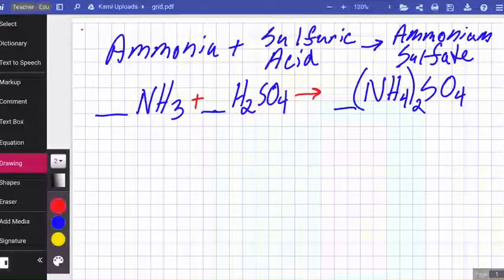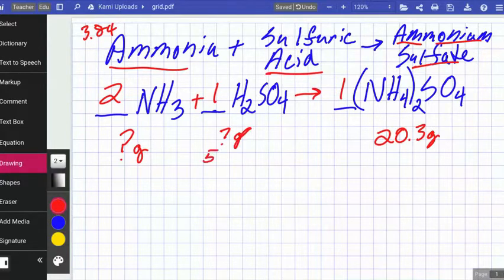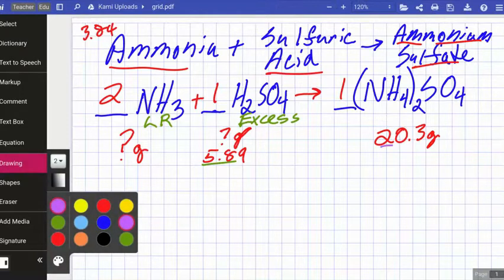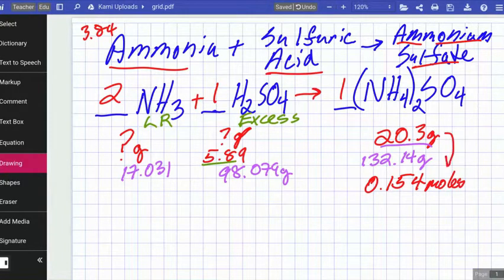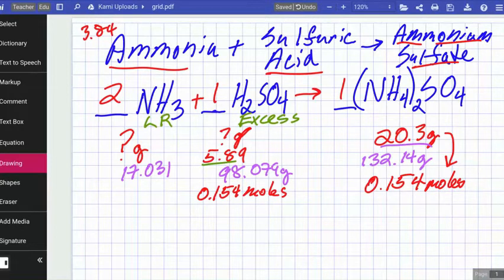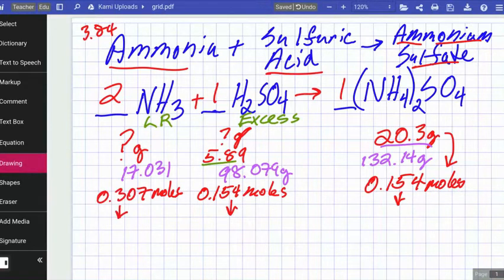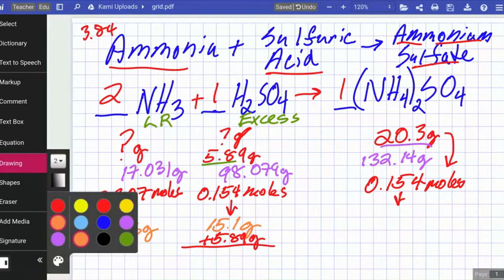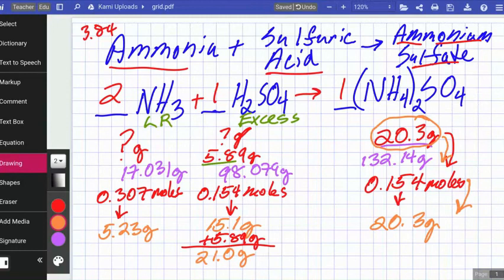Problem 3.84 (finding mass of reactant with a LR)